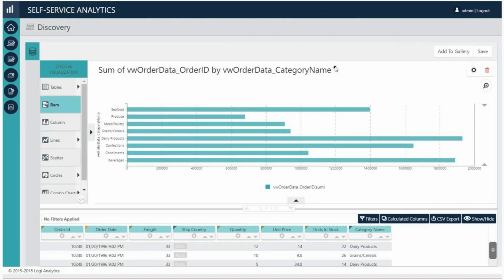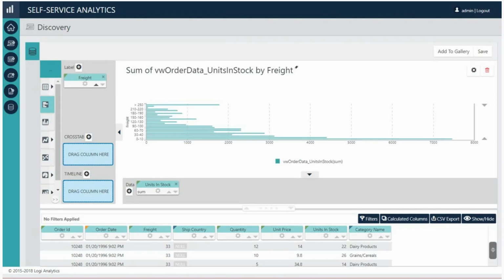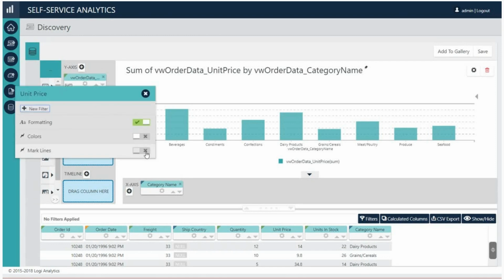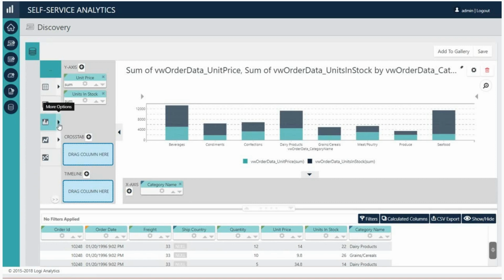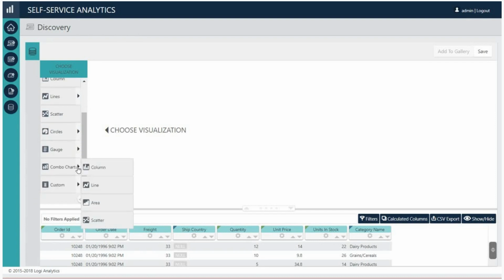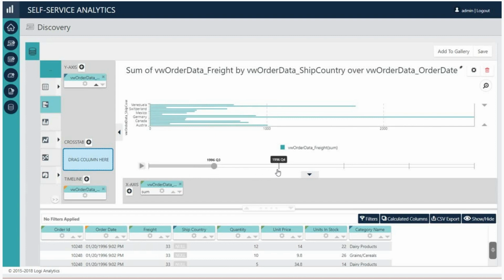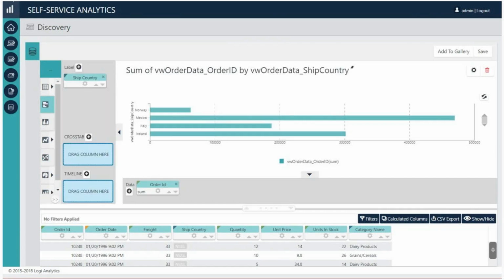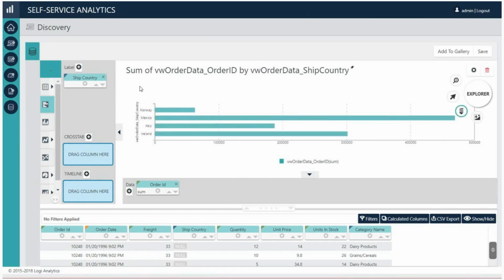Customize Charts in Logi Analytics Thinkspace (Tutorial) | Data Visualization Platform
Learn how to customize different chart types in Logi Analytics Thinkspace. This video will show you how to drag and drop data, customize bar colors, edit captions, and navigate settings.